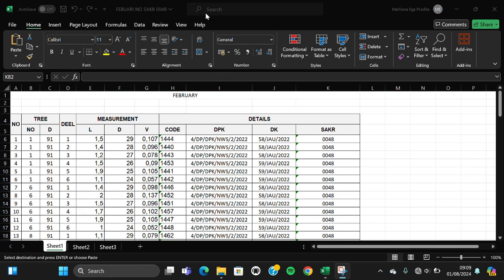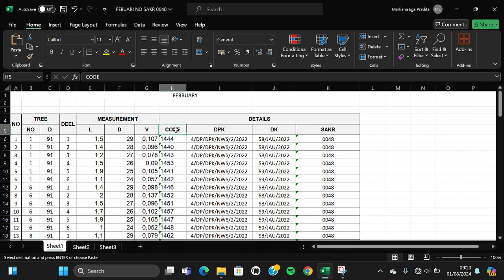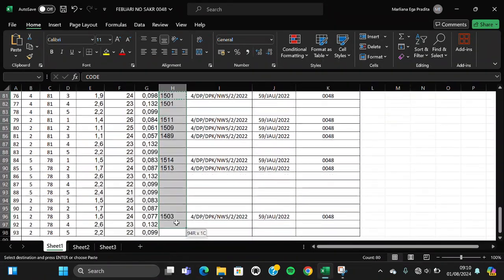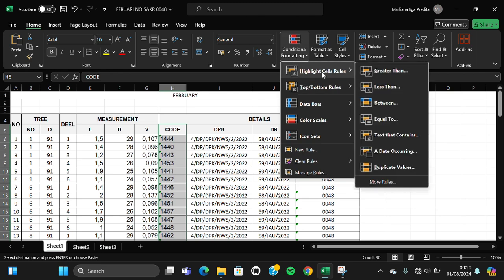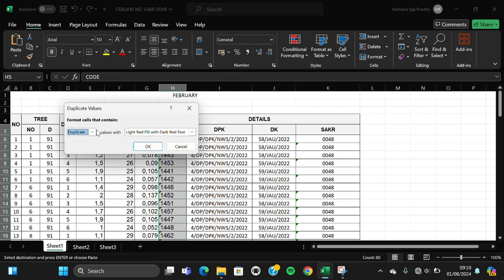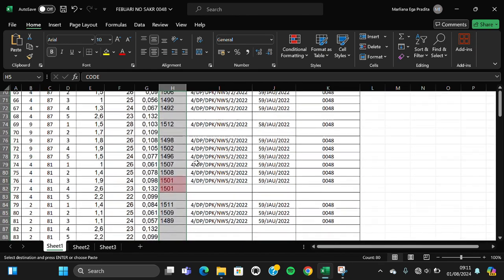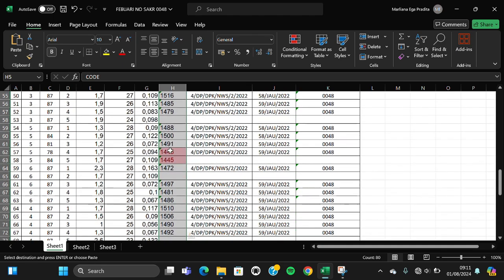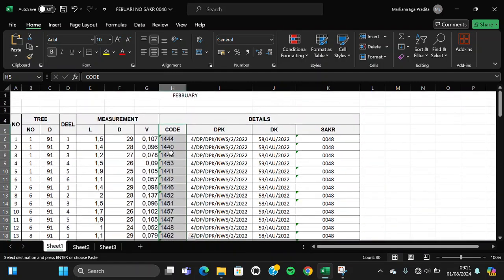Microsoft Excel Tutorial: How to Easily Find Duplicate Values in MS Excel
Welcome to our step-by-step tutorial on identifying duplicate values in Microsoft Excel! Whether you're a beginner or an experienced user, this guide will help you streamline your data analysis and ensure accuracy in your spreadsheets. Check this out!